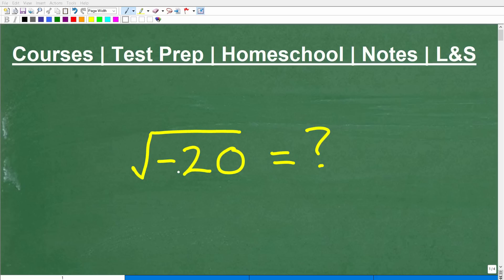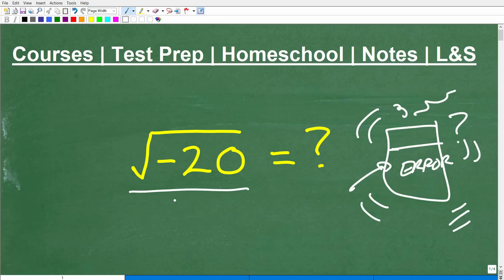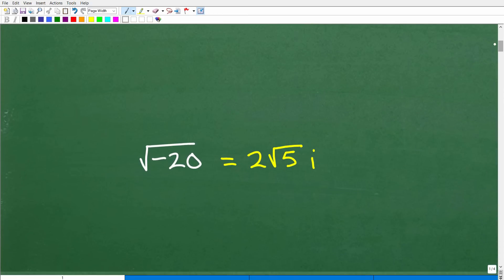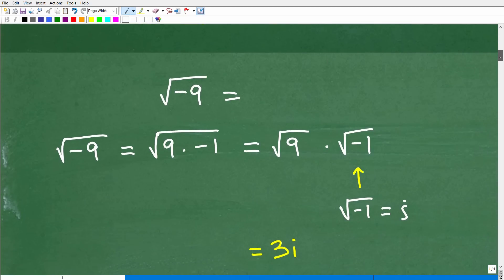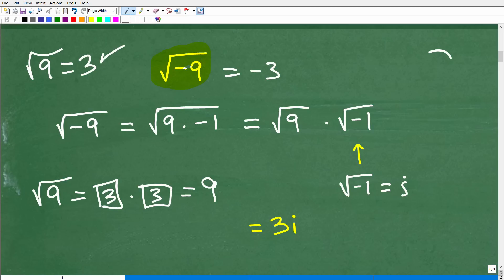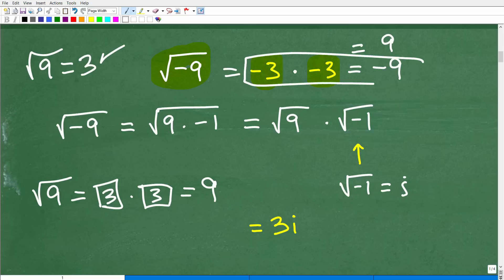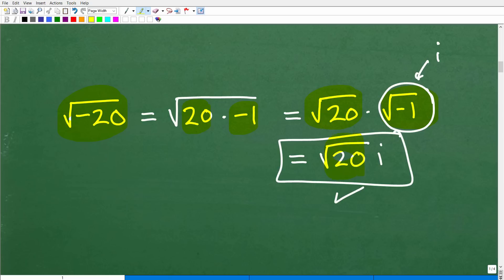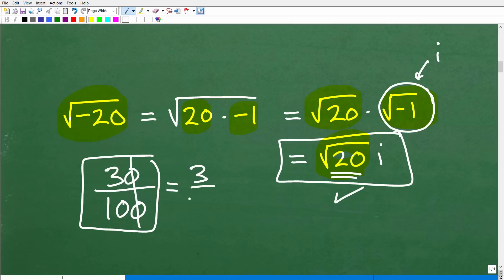What is the square root of – 20?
How to find the square root of a negative number.